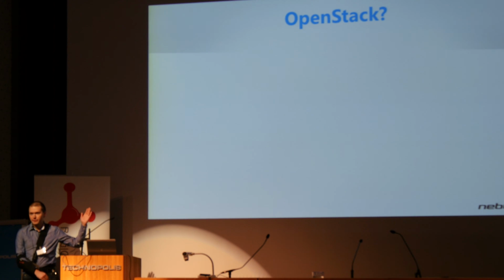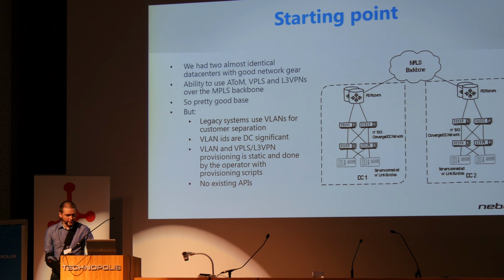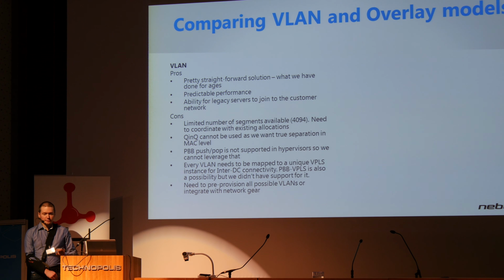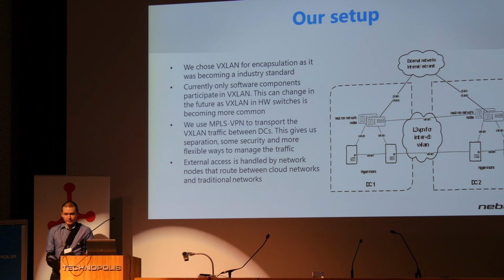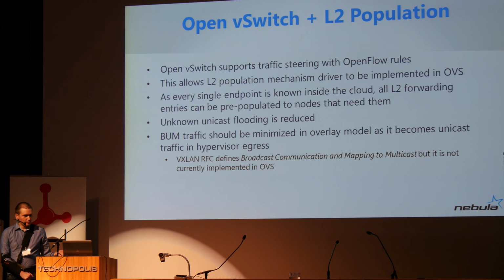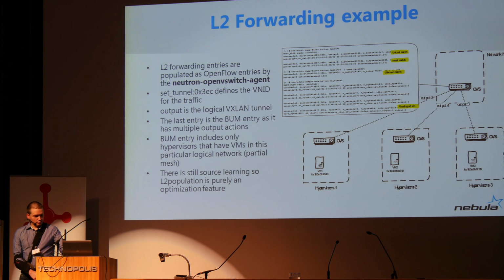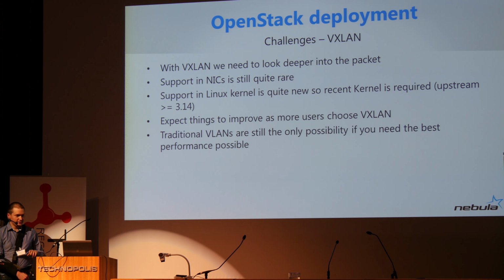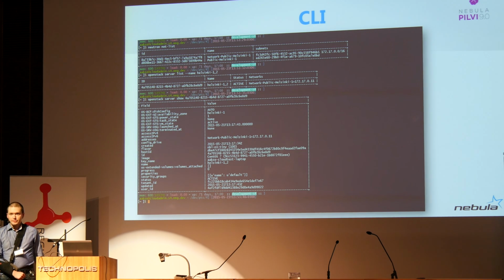Overlay Networking in Linux with OpenStack Neutron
TREX Workshop 2015 presentation given by Anton Aksola from Nebula.